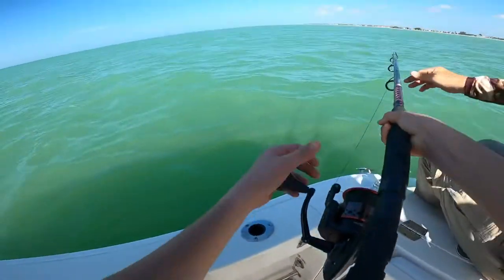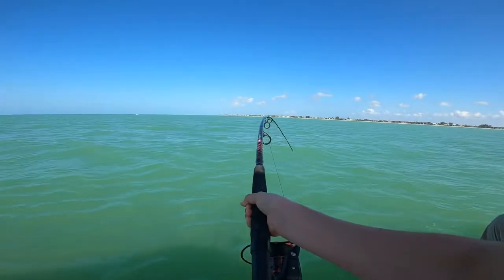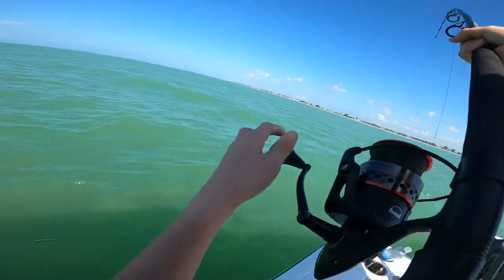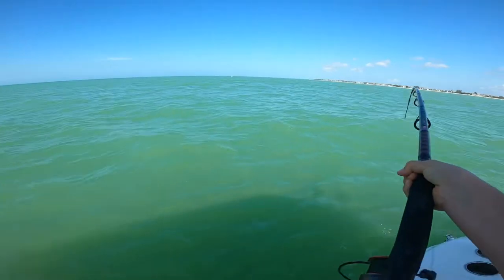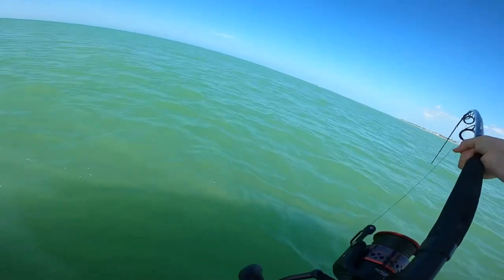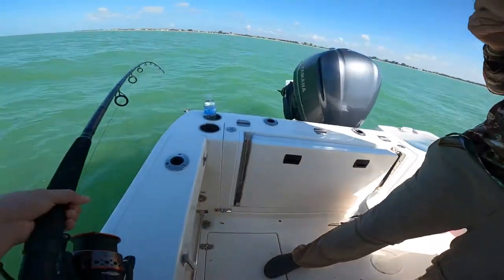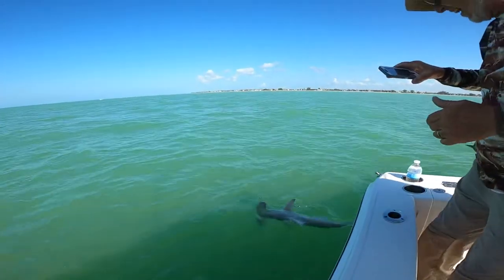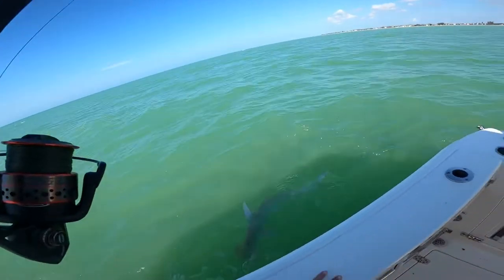Kid catches MASSIVE Hammerhead SHARK | Florida vlog | part 3 of 3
Stay wild